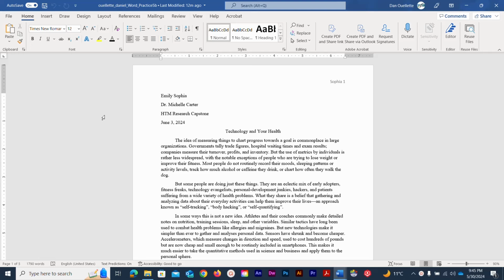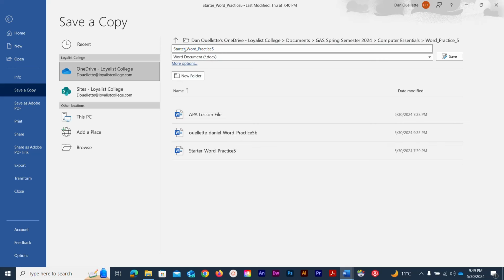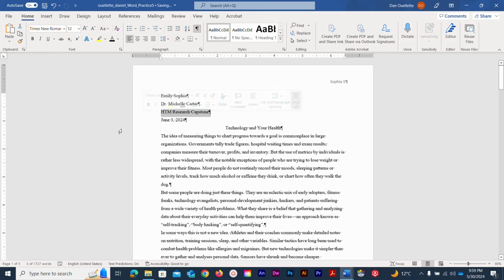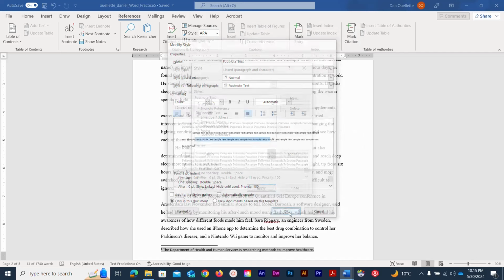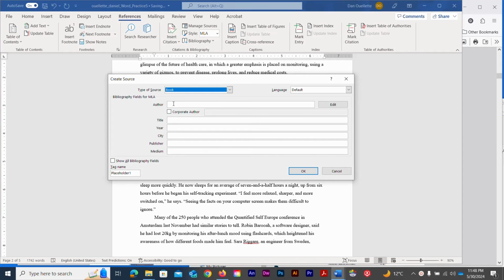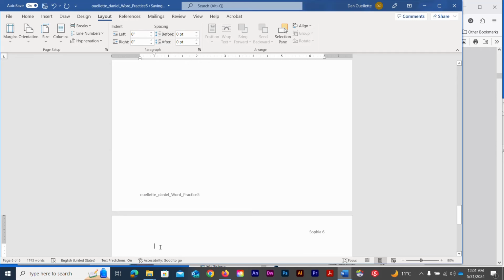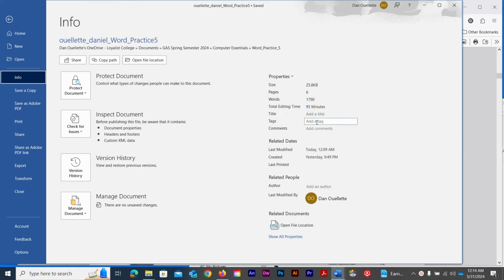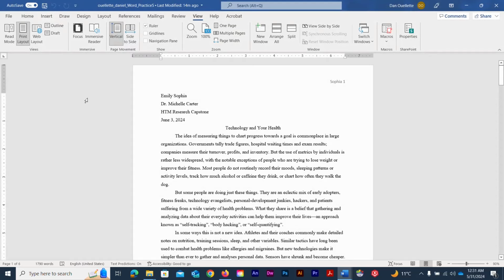Microsoft Word Practice 5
For Word Practice 5, we will use Word to create a research paper. Key skills in this practice are formatting a research paper, footnotes and endnotes, citations and bibliography, and advanced properties.
00:00 Introduction
02:18 - Open the Project
05:53 - Add a Header
07:33 - Add a Footer
07:59 - Add a Footnote
10:14 - Add the Citation to the Document
16:35 - Set Paragraphs Indentation to None.
17:38 - insert Bibliography
18:08 - Manage Sources
20:34 - Save as a PDF
22:00 - Use the Search Box